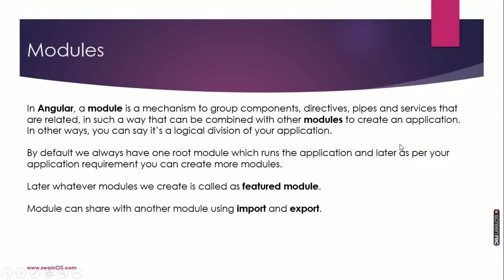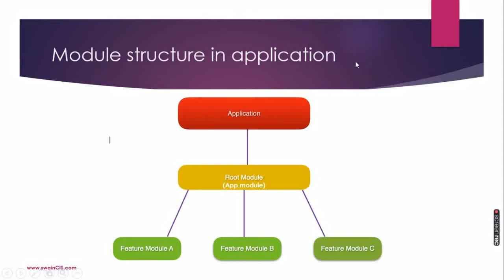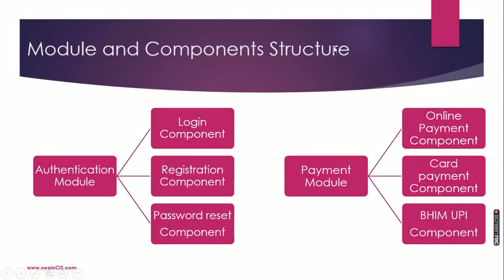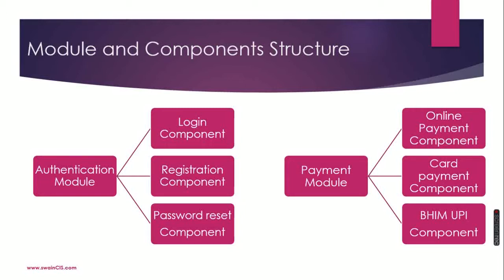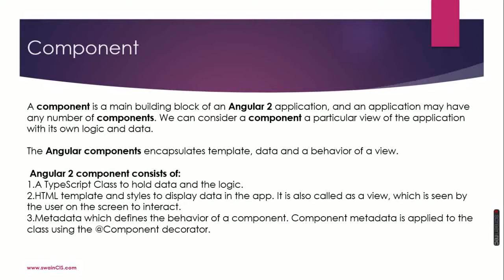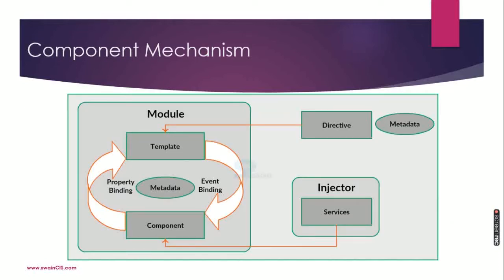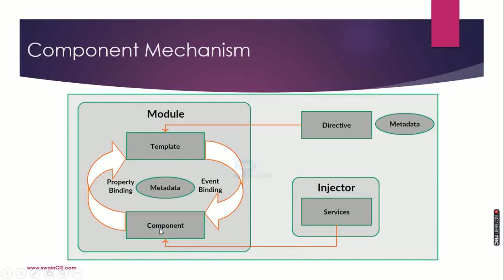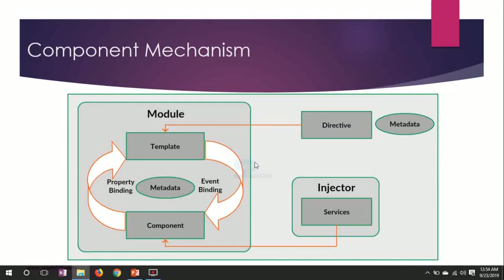Angular 6 | Chapter 3 | Angular Architecture | Angular Building Blocks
It describes the building block of an angular app. Also describes module and components role in an Angular app.